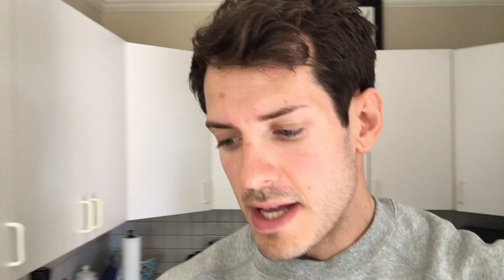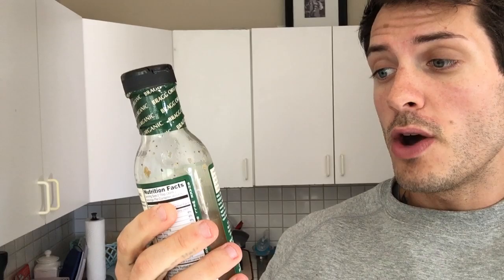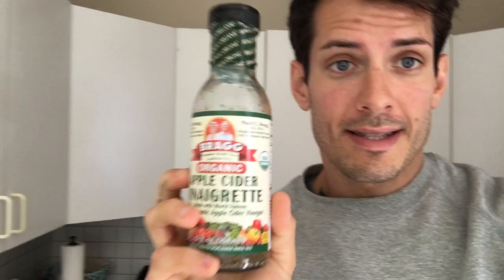Salad Dressing's BRAGG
TONS of people have been reaching out to me asking what to use as an approved salad dressing when on the challenge. I wanted to take a minute and grab two of my GO TO's right out of my fridge prior to having my lunch!

I purchase mine from Whole Foods but if you cannot find it, you can order directly from their website!

Facebook Mention Theallnaturalathlete